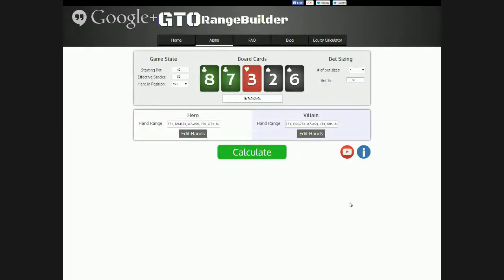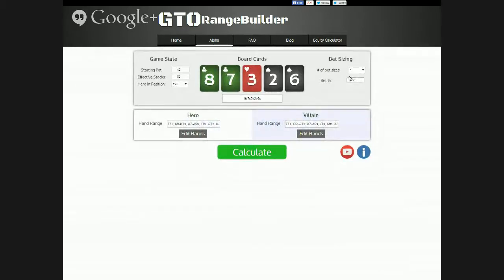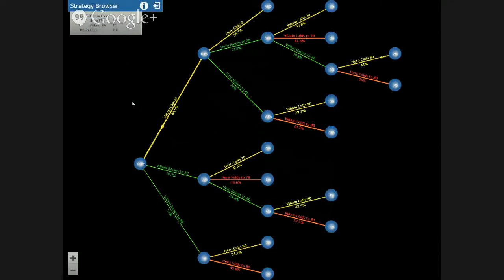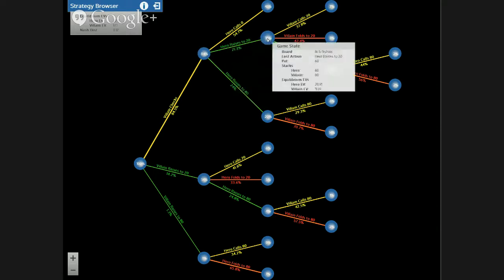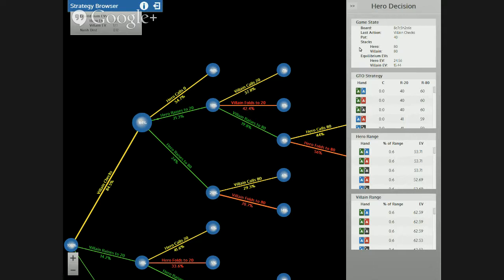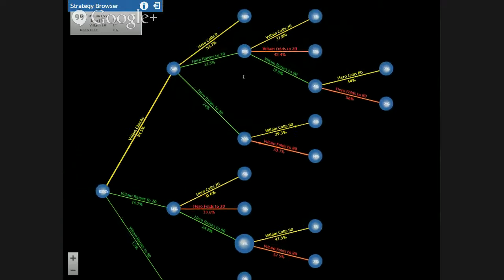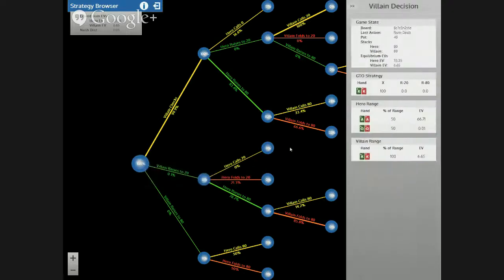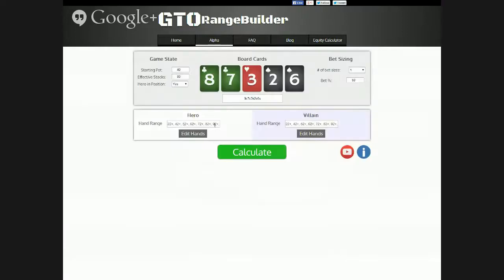GTORangeBuilder Alpha Tutorial